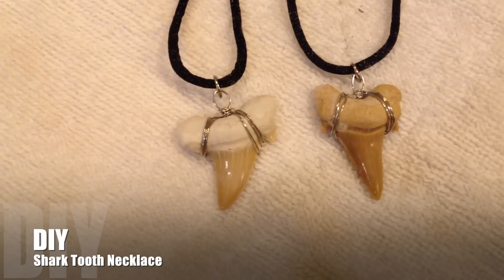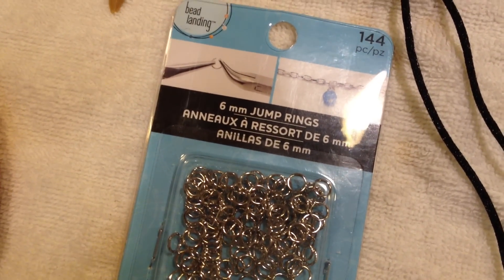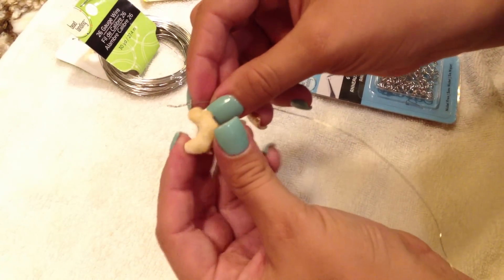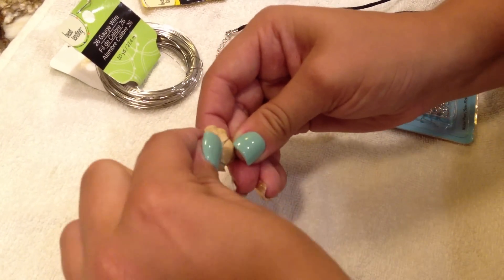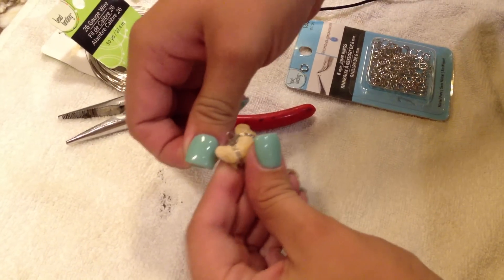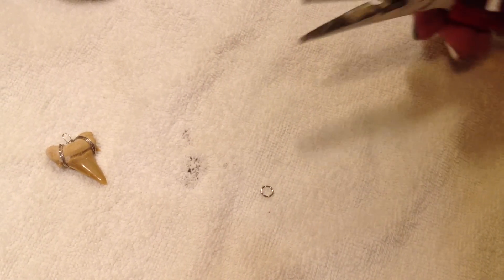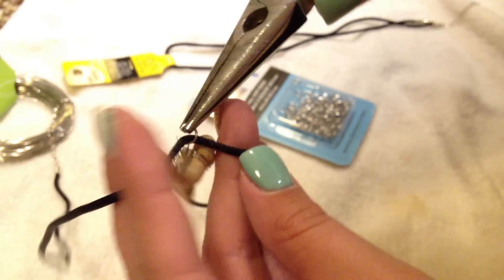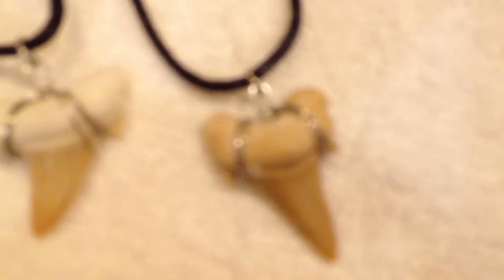DIY: Shark Tooth Necklace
Super simple but so cute! If you recreate this tag me in your pics on twitter or instagram!